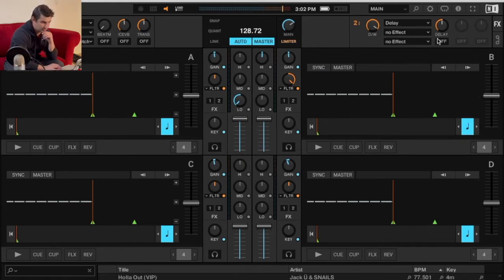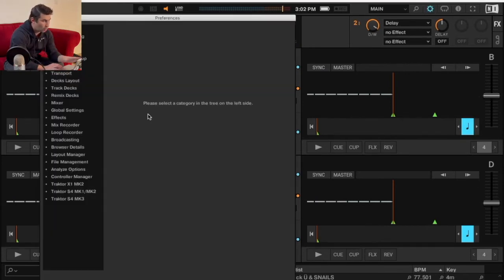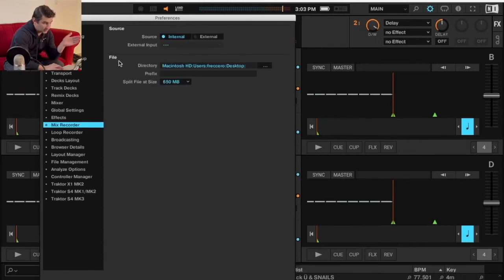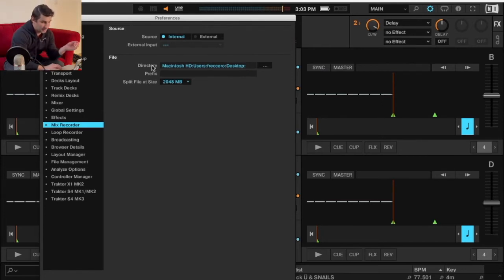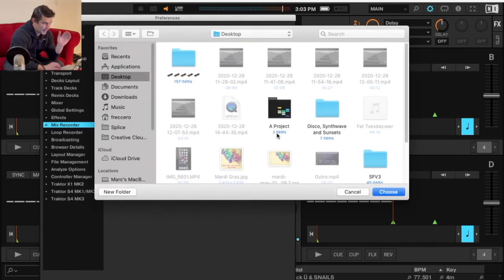Where are Traktor Recording Files Stored?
In this quick Traktor tutorial I show you where the Traktor Recording Files are stored, and how to set a custom location for them